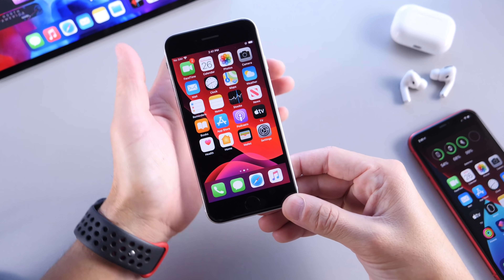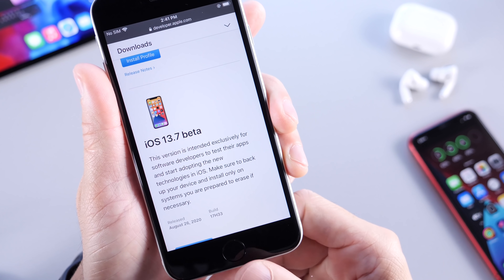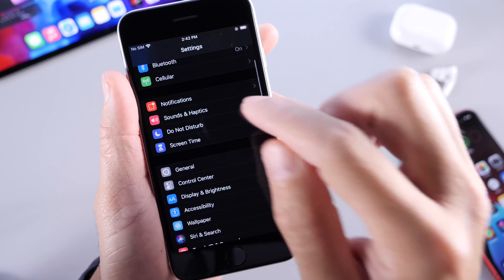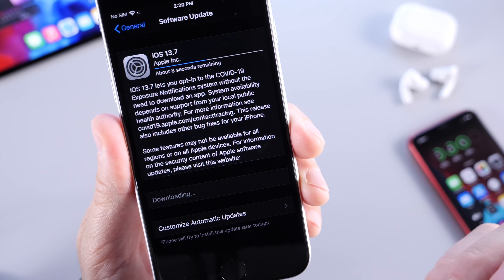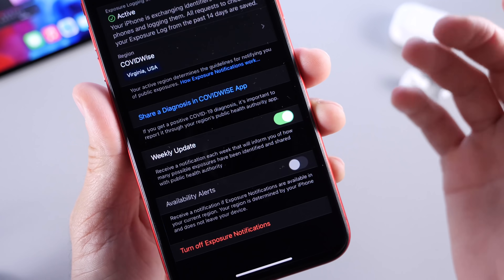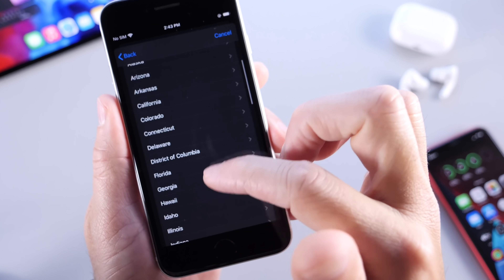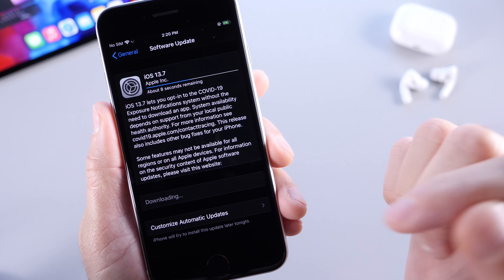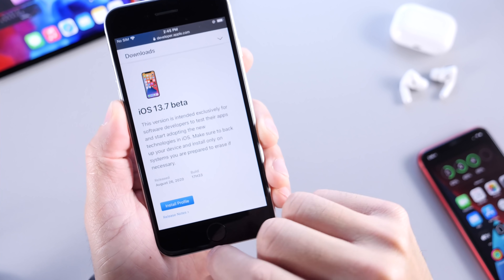NEW iOS 13.7 🤔 - What’s New ?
Today in a surprising move, Apple releases iOS 13.7 beta 1 in this update apple brings improvements to the exposure notification system for iOS, Apple now provides users with the ability to opt in to COVID-19 exposer notifications without requiring a third party application to be downloaded, in this update Apple also brings additional bug fixes for iOS 13.7